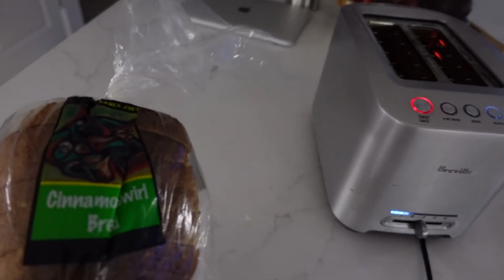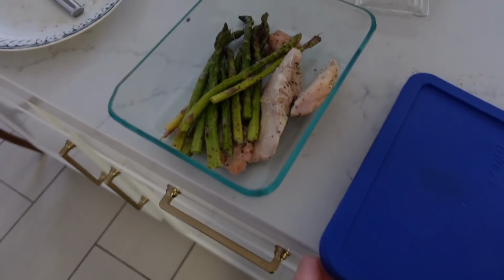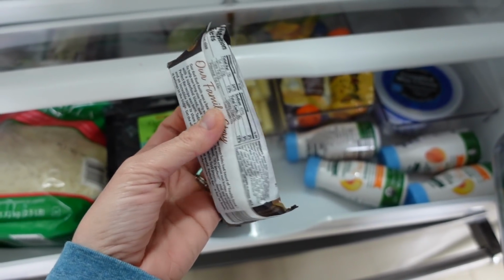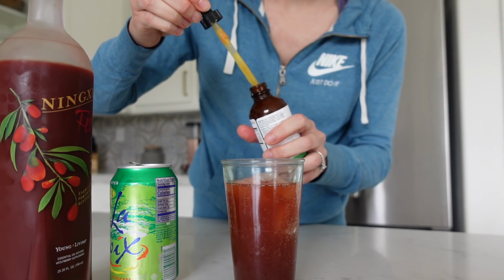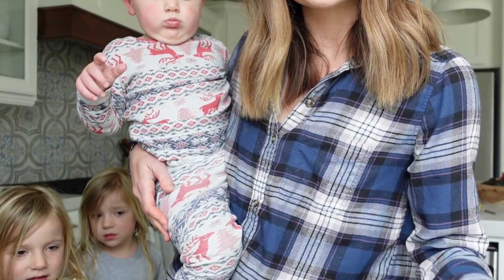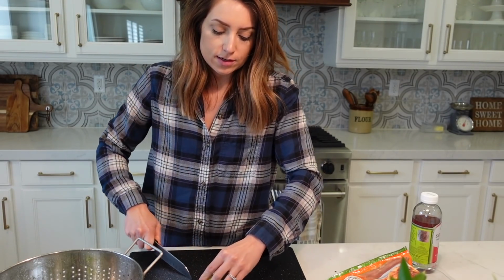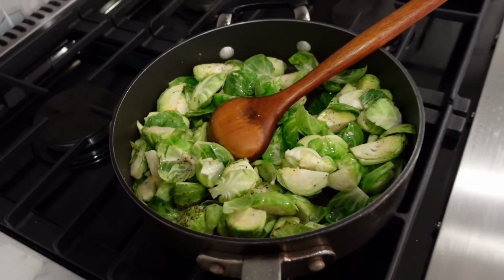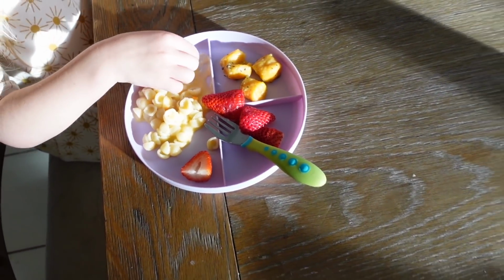Gluten Free + Healthy What I Eat in a Day | Sick Day for the Kids | Mom of 3 | Kendra Atkins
Gluten Free What I Eat in a Day | Sick Day for the Kids | Mom of 3 | Kendra Atkins

Good morning everyone! Today I'm sharing a what I eat in a day (gluten free foods for me!) and also what I feed my 3 kids. They all had a cold last week and when I filmed this they were on the tail end of it so were still eating some bland foods. Hope you get some ideas! Leave me your go-to lunch down below!

|PREVIOUS VIDEOS|

Hi everyone! My name is Kendra and I create videos to help motivate you in different aspects of your life. I am a mom to identical twin girls who are 3 1/2 and a little boy who is almost 1! I hope all of my content can serve you in some way. Whether that's entertainment, encouragement or just to feel like you have someone who knows what you are going through. I am a stay at home working mom and going through all the same things all of us moms go through! Thanks so much for stopping by and I will see you soon!

|SOCIAL LINKS|